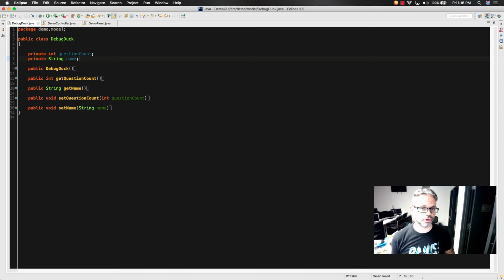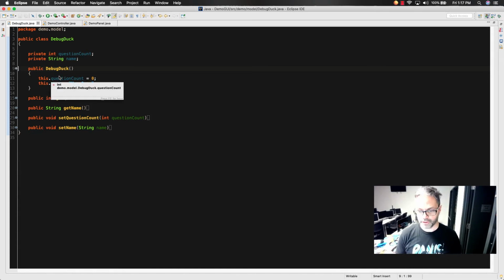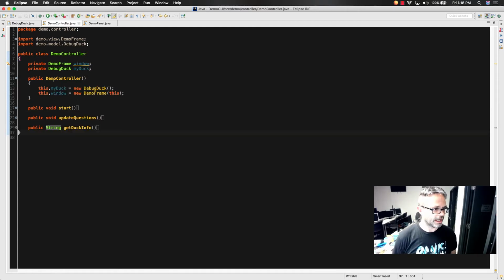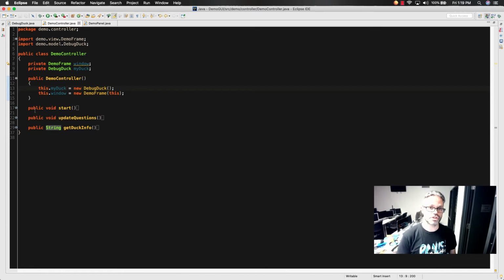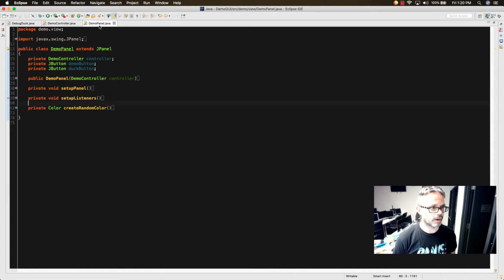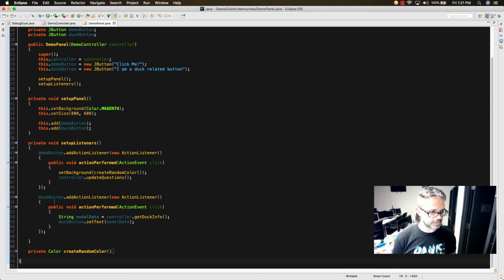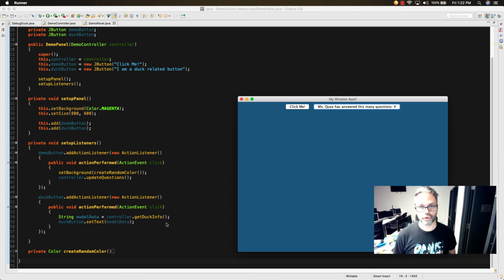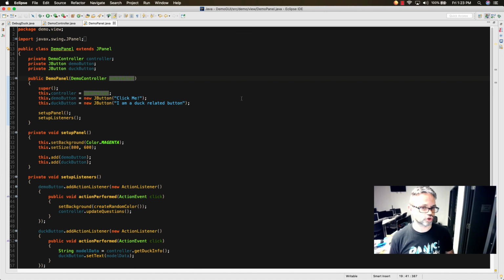Adding the Model package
Updating the Simple GUI project to support sending information from the View (clicks) to the Controller to update the model using the MVC relationshio